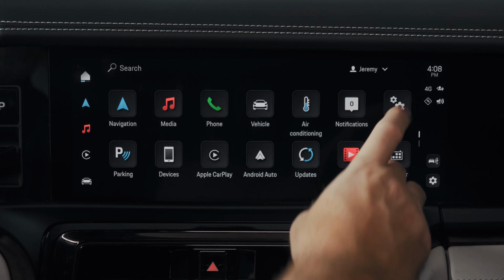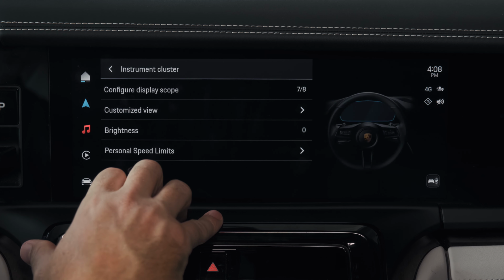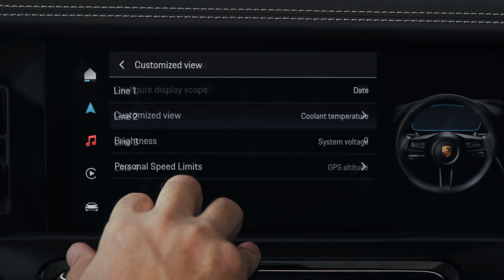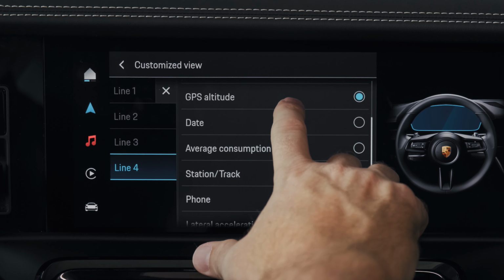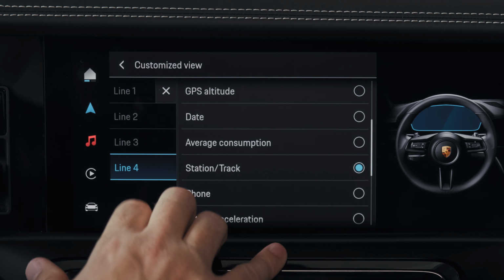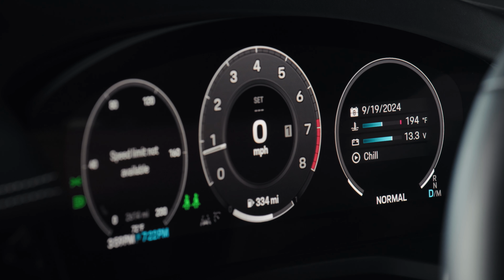Know Your Porsche | Adjusting the Instrument Cluster on a 2024 Panamera | Panamera Tutorial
Join us as we uncover the power of the instrument cluster settings, ensuring not only quick and easy usability but also the art of personalizing your driving experience. Ultimate control is truly at your fingertips.

For more information about your Porsche, visit manual.porsche.com